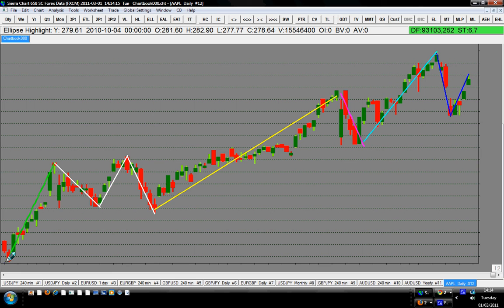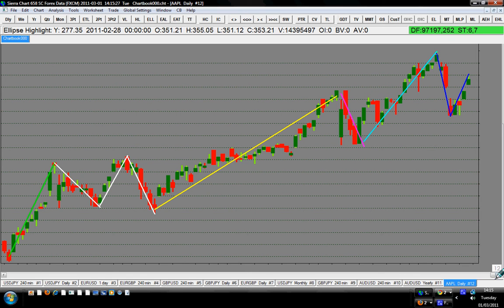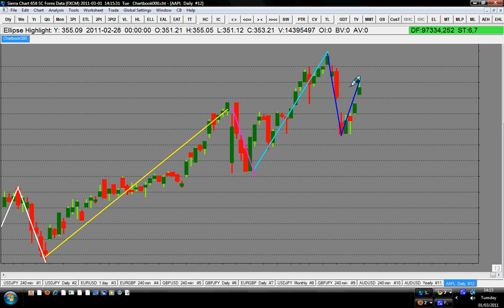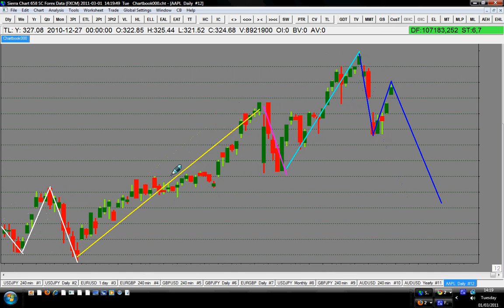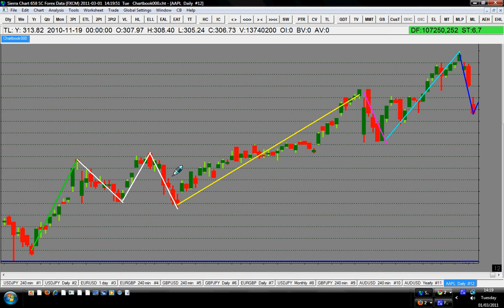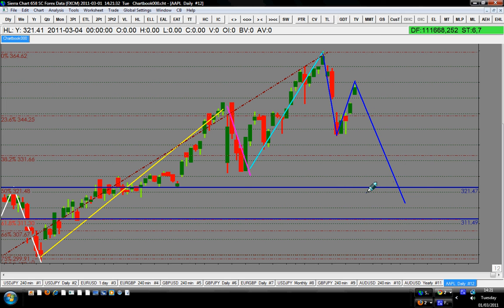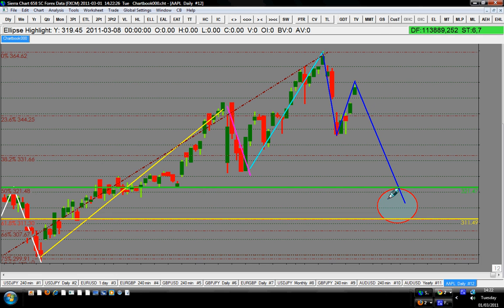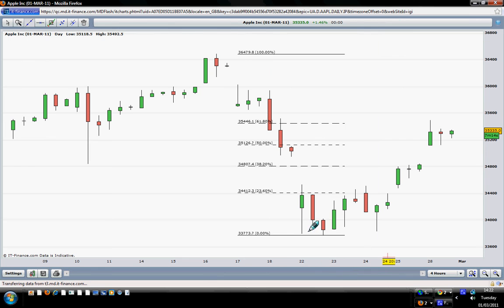Effective technical and chart analysis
Learn more about effective technical and chart analysis.  Apple stock on the 1st March using market stable data.  Please hear 1st of March 2011, not 29th Feb 2011.